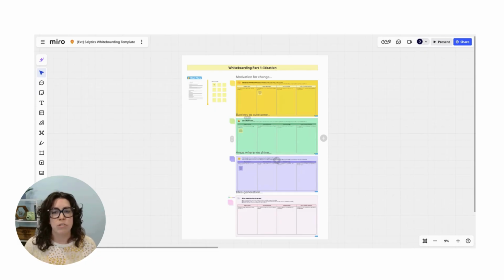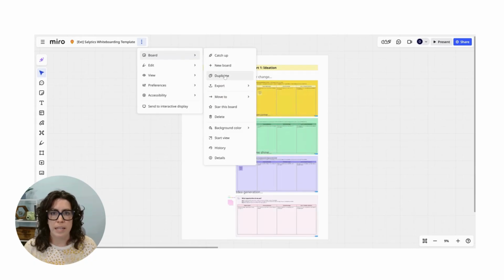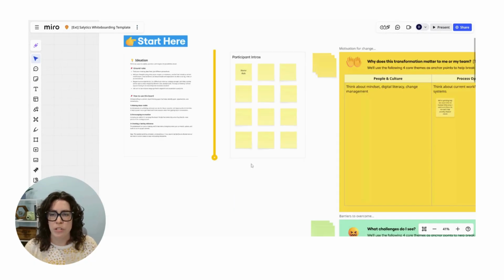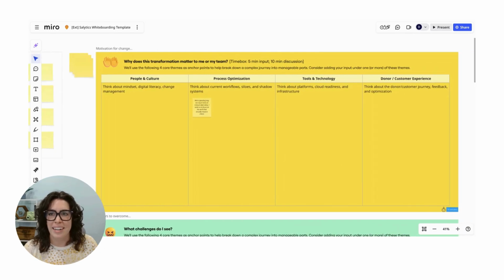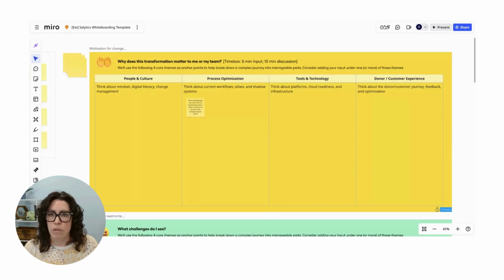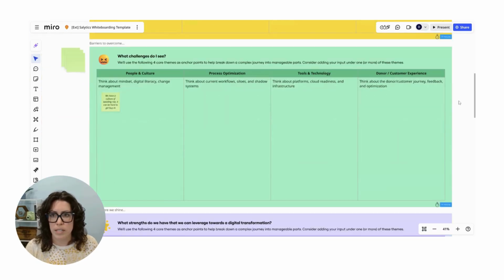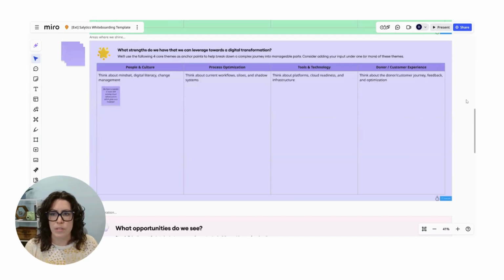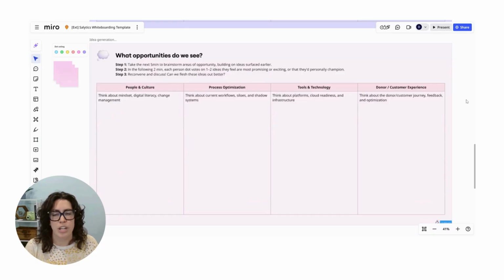Digital Transformation Step 2: Build a coalition of the willing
Digital transformation works best when people feel included in shaping it.

By inviting early adopters and giving them a voice, you create transparency, shared ownership, and momentum that helps shift from passive acceptance to active contribution.